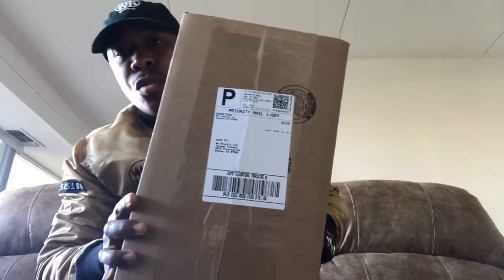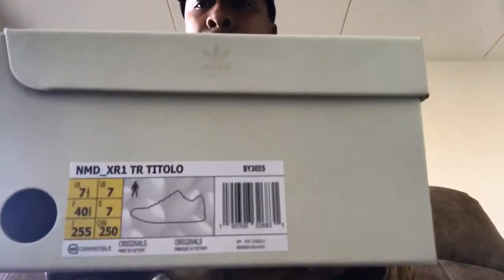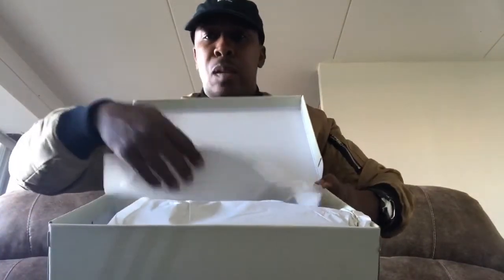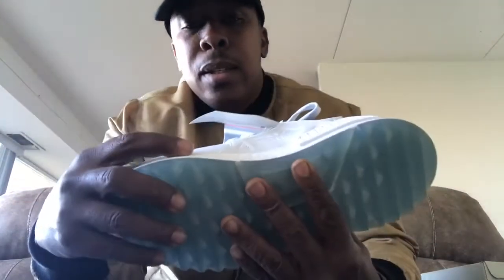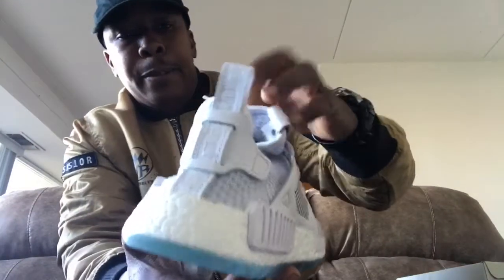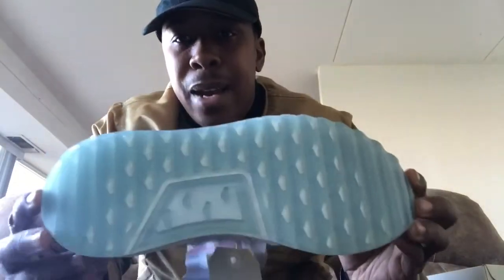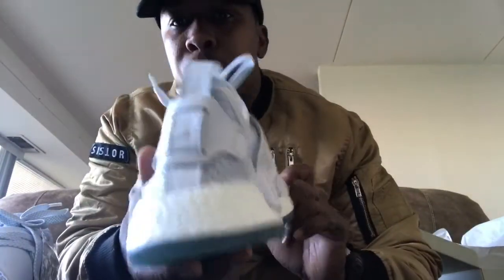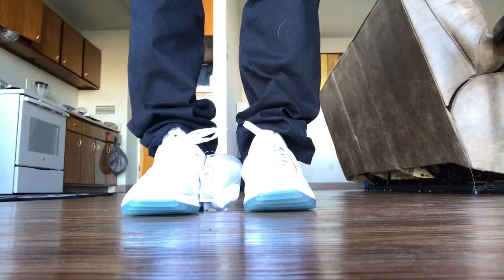ADIDAS CONSORTIUM X TITOLO NMD_R1 TRAIL WHITE ON FEET REVIEW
Packer Shoes release ADIDAS CONSORTIUM X TITOLO NMD_R1 TRAIL WHITE 7.5 ON FEET REVIEW